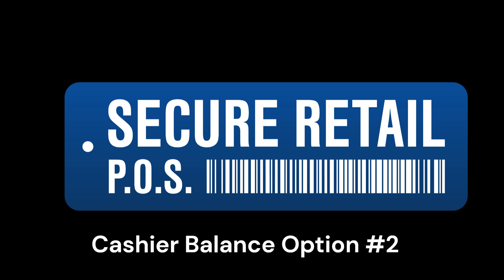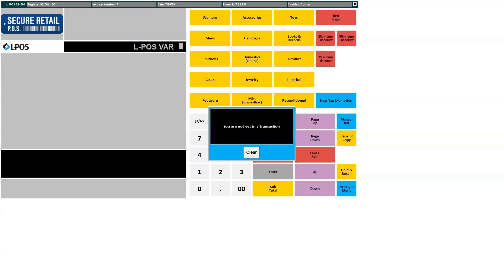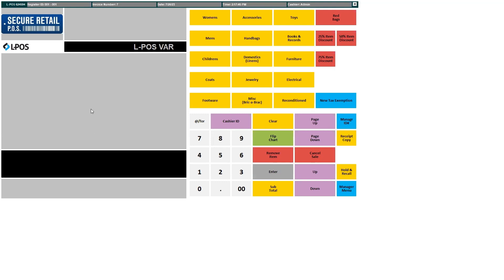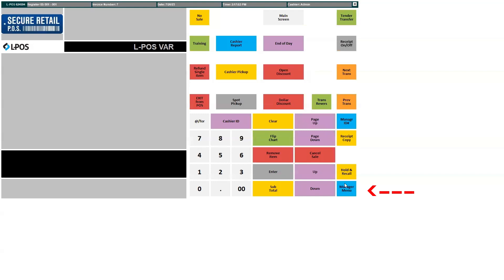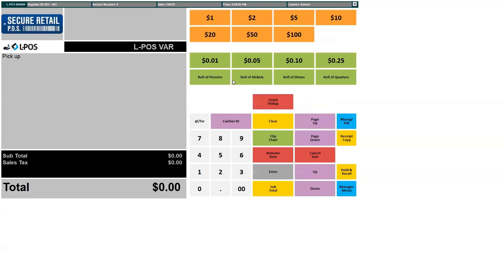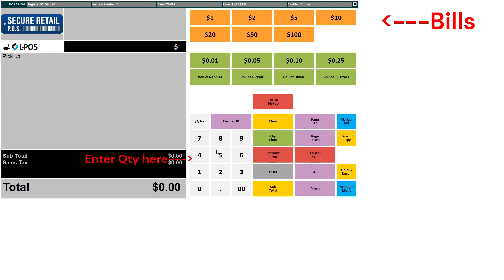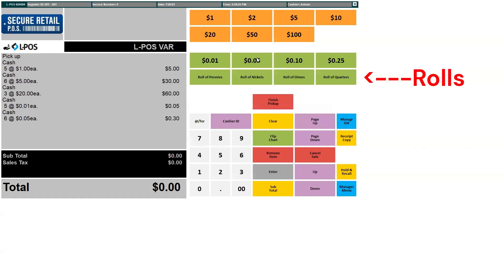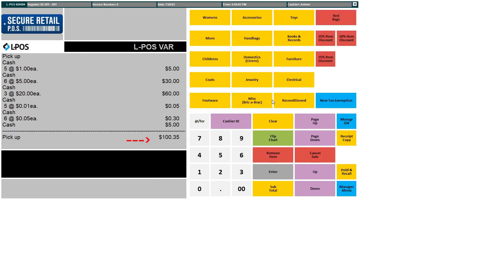Cashier Balancing Option # 2